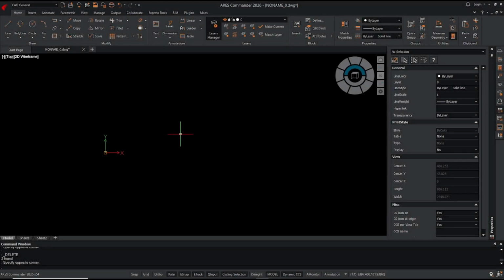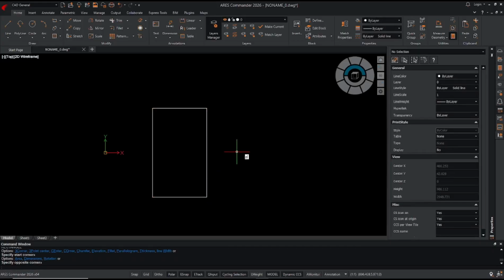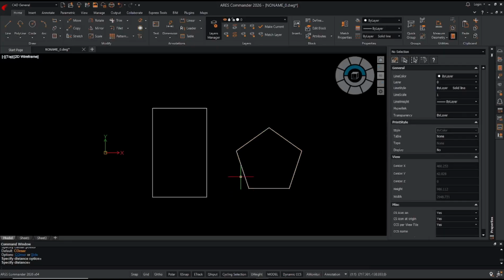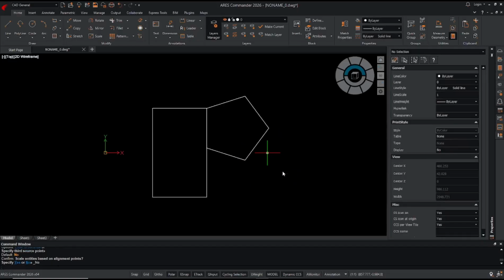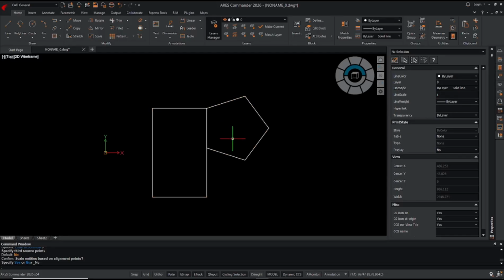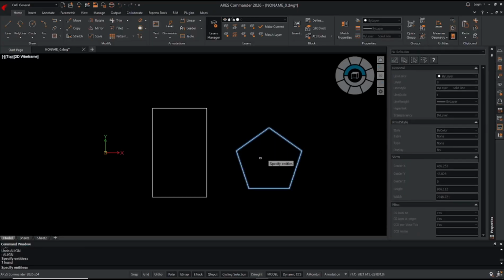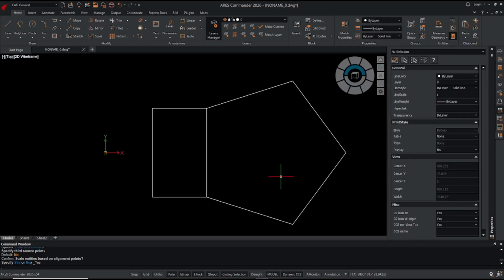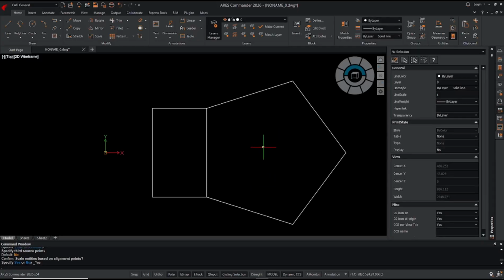Ares Commander How To Align Objects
Learn how to align objects precisely in Ares Commander. Follow our step-by-step guide to perfect your drawings and boost your design workflow.